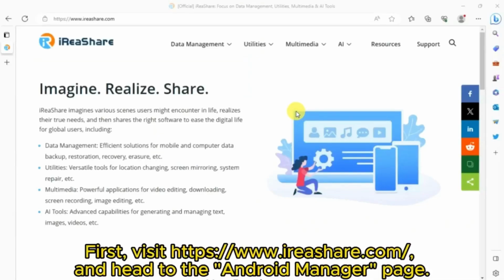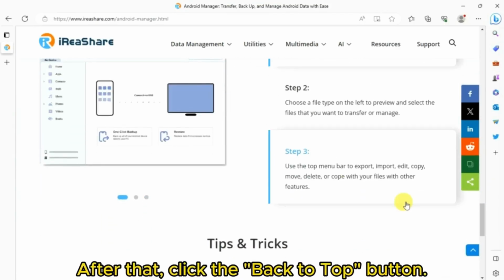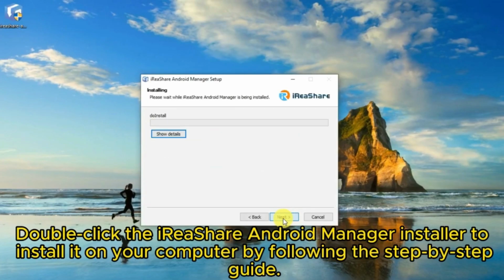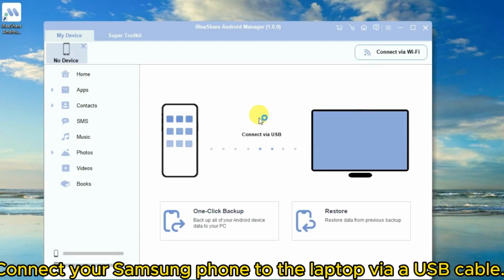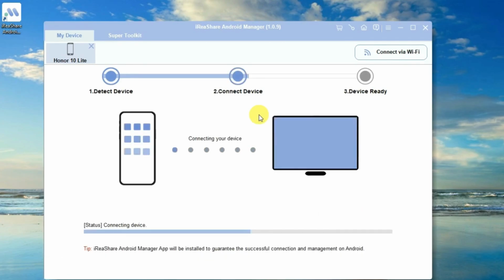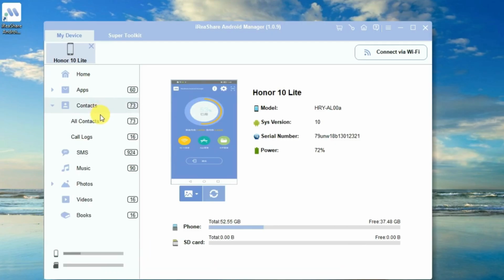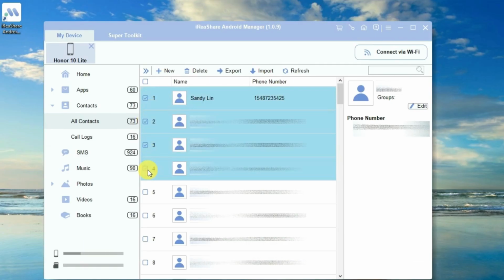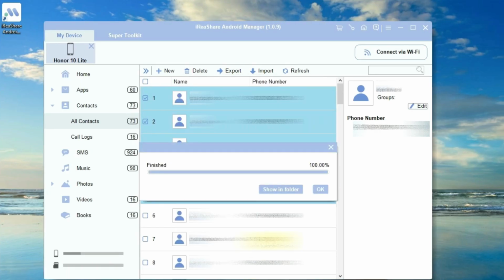How to Transfer Data from Samsung to Laptop Seamlessly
You can use iReaShare Android Manager to transfer a wide range of data easily from a Samsung device to a laptop, such as contacts, SMS, installed apps, documents, call history, media files, etc.